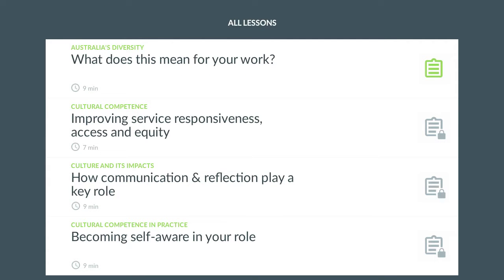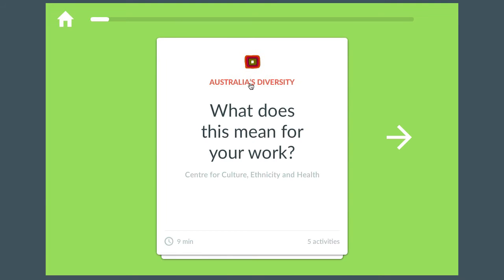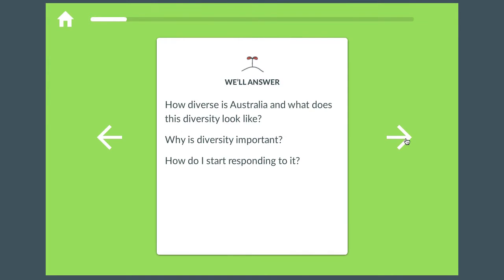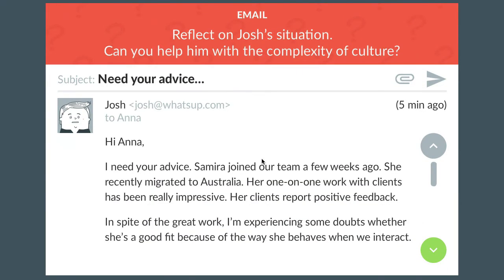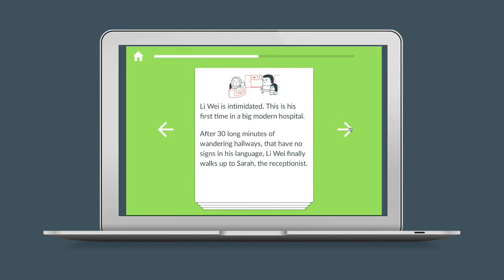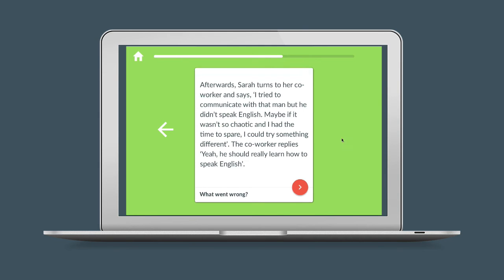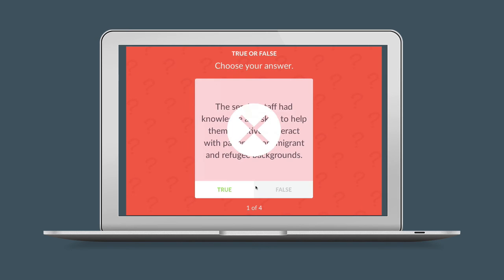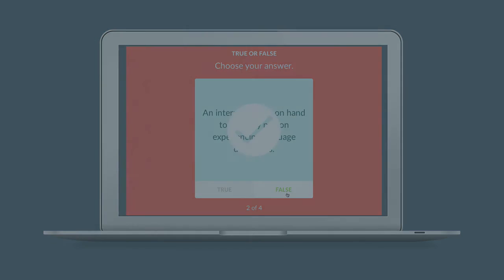Scenario-Based E-learning - Cutting Edge Model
I hate being pitched to just as much as you do, but if you're curious to see how I'm supporting L&D pros, instructional designers, and elearning developers beyond these videos, the link below has the details. No opt-ins, no upsells - just clarity to help you level up. Check it out

Elearner Engaged is the premier solution for engagement-driven e-learning.

If your goal is to produce interesting and interactive e-learning, here are 3 ways Elearner Engaged has you covered:

First, learners find scenario-based e-learning more motivating. You’ll have access to an experienced e-learning strategist who will help you transform content into interactive engaging scenarios.

Second, you can speed up the process. Graphic design. User experience. Interface, Interaction, and,… instructional design is already built-in.

You benefit from a proven model that combines both the principles of persuasive design with the innovation and possibility of e-learning.

Finally, get the support you need. Stop spinning your wheels. Elearner Engaged will show you more out-of-the-box,... more interactive ways to engage,…

We put a lot of thinking into letting your content shine… so you don’t need to.

You’ll love this e-learning model and so will your learners — that’s why we have a 365-day money-back guarantee.